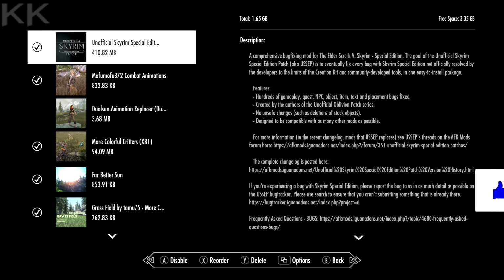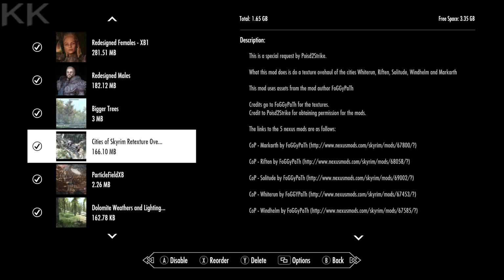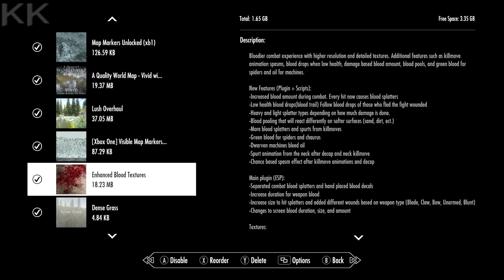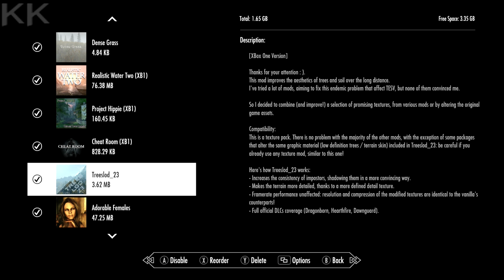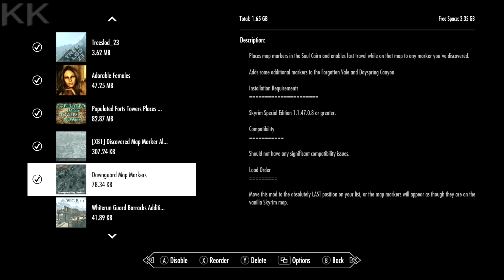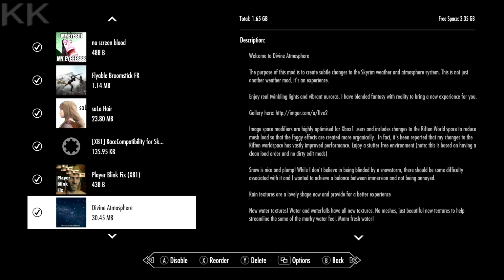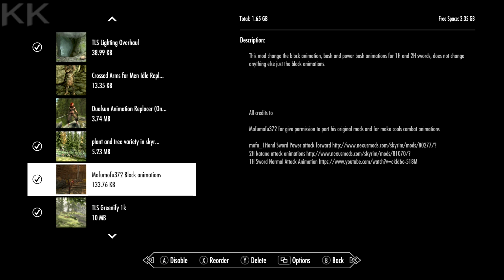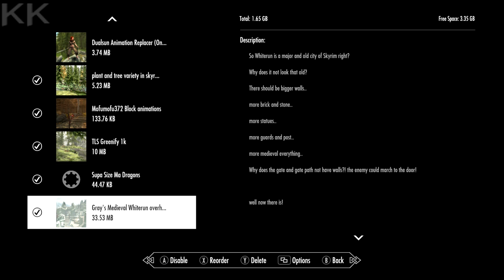Skyrim Special Edition: ▶️My Load Order◀️ | Killerkev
What is up guys Killerkev here and today we are going to be looking at my Load order within Skyrim Special Edition. This is not the best video  but a lot of people wanted to see what I was rocking and In what order :)

◼️Music In this Video Is by:
◼️Vexento